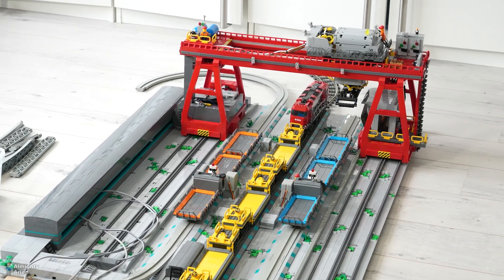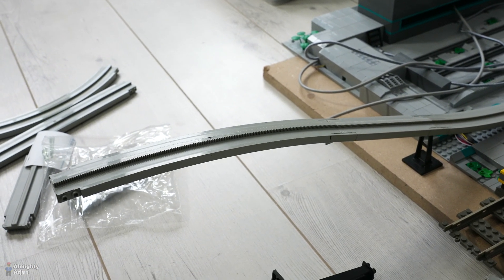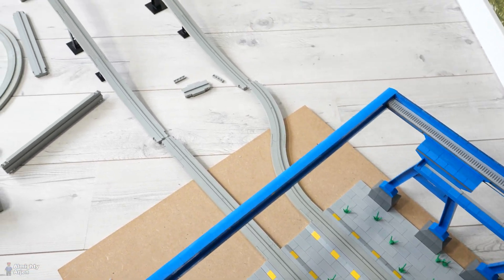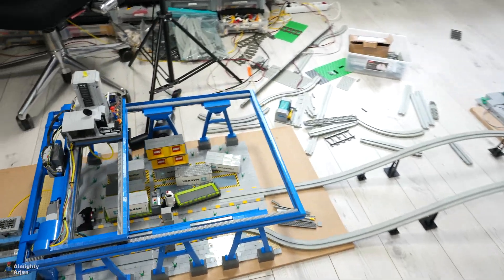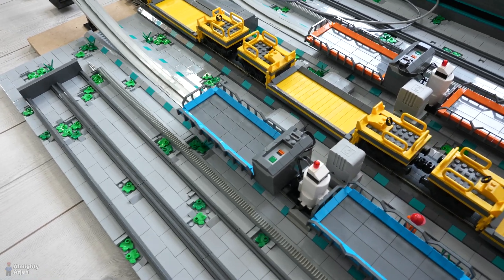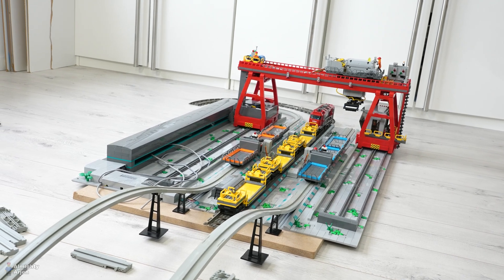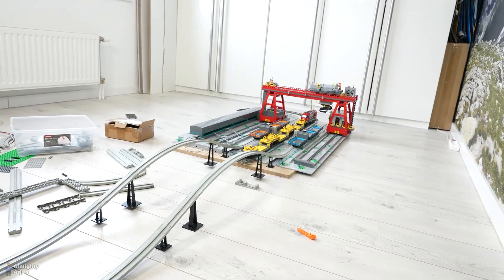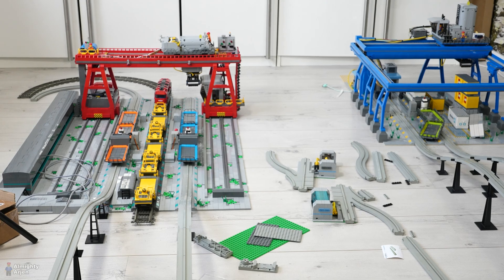Automated container terminal WIP E49: monorail layout issues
Lego train container terminal (fully automated by Arduino) Work In Progress series episode 49! In this episode I'll have a look at where I can best place the cranes on the floor and how interconnect them with the monorail track.